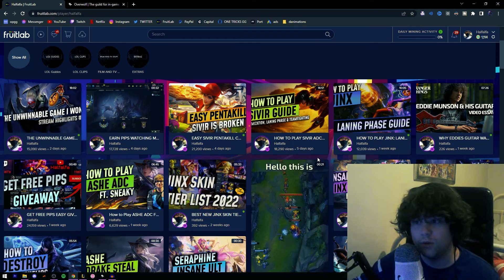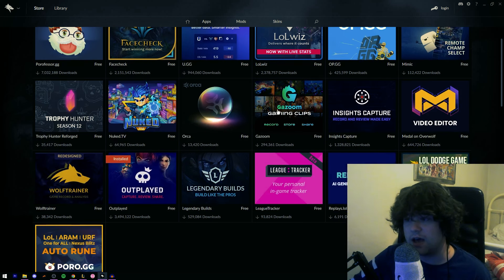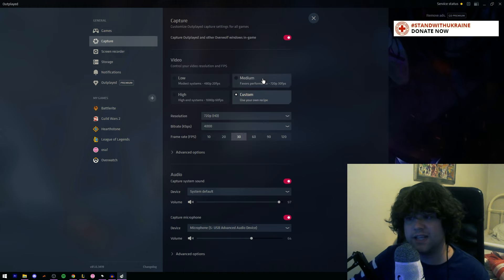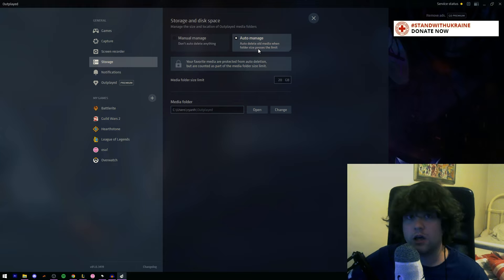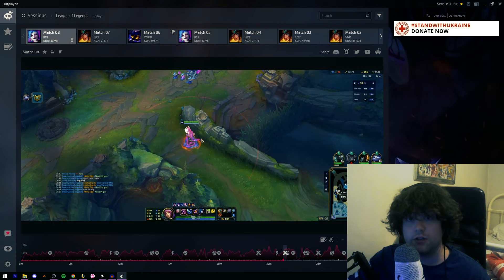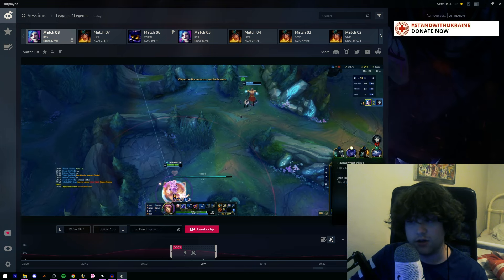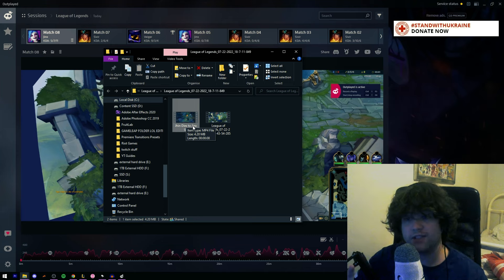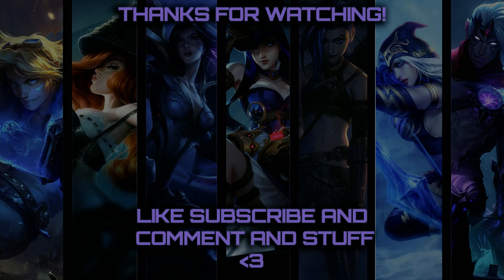HOW TO CLIP YOUR GAMING MOMENTS USING OUTPLAYED 2022